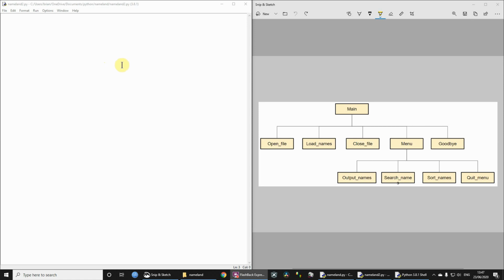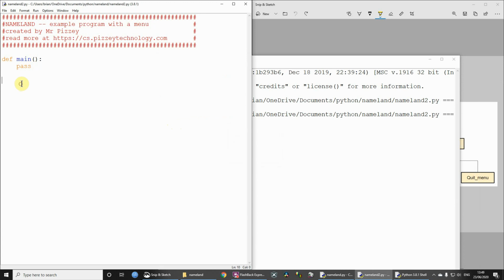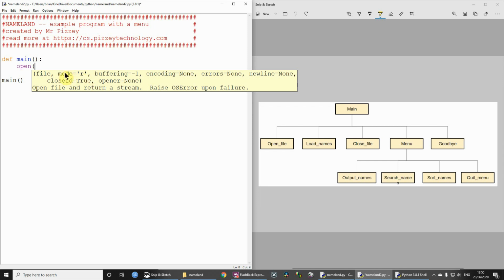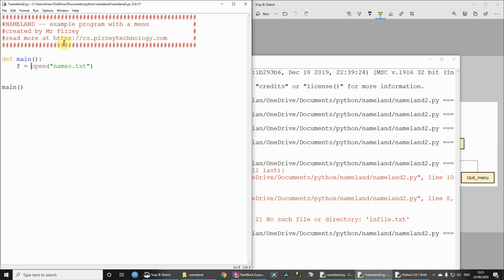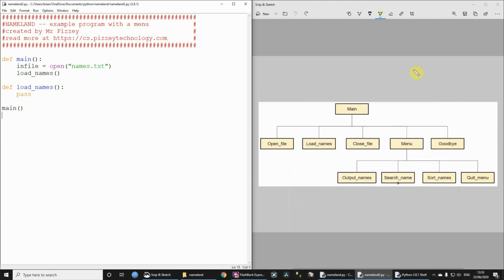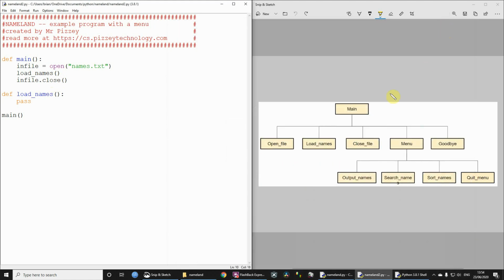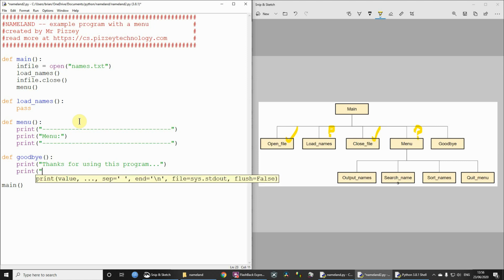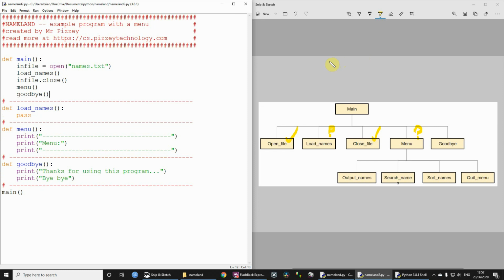NAMELAND writing the MAIN Python procedure | GCSE Computer Science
Create a new source file in your favourite Python editor and then start defining procedures, starting with MAIN.